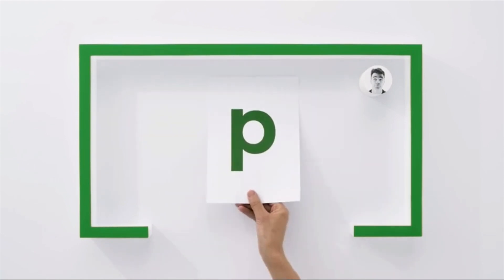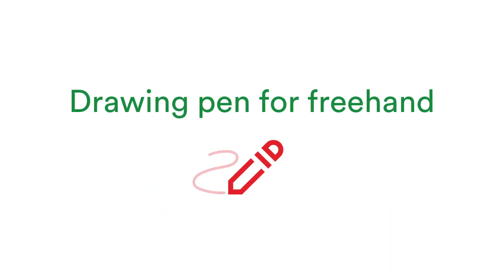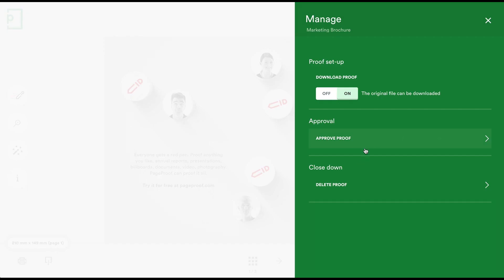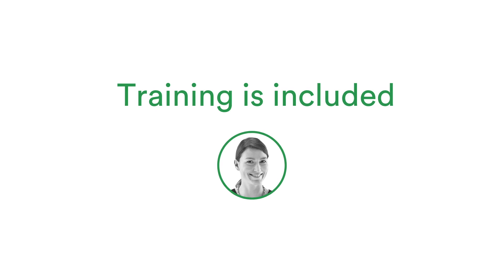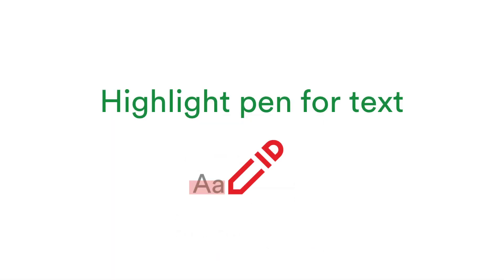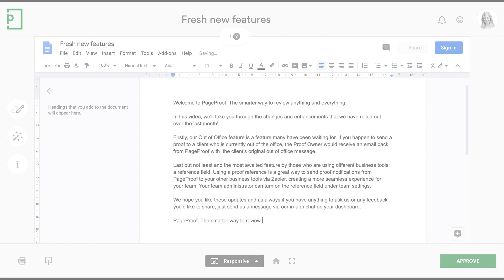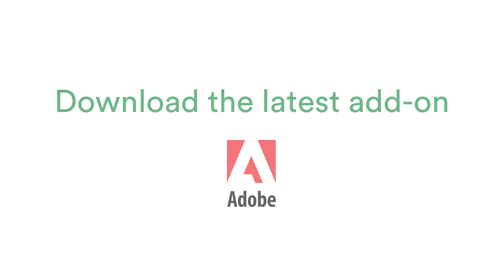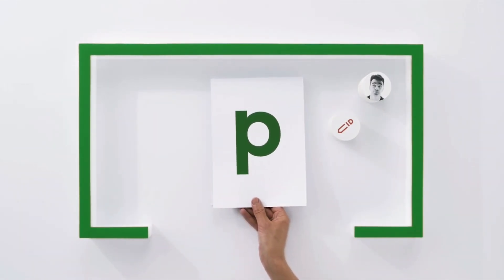PageProof's fresh new features - April 2020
Our fresh new features videos are posted every month, so to make sure you’re up to date with all the latest enhancements, subscribe to our YouTube channel by clicking the red subscribe button below.

Drawing pen on mobile - 00:22
Workflows - 00:38
New print sheet - 01:06
Text highlighter pen on MS office - 01:25